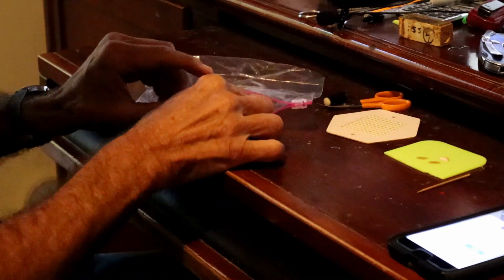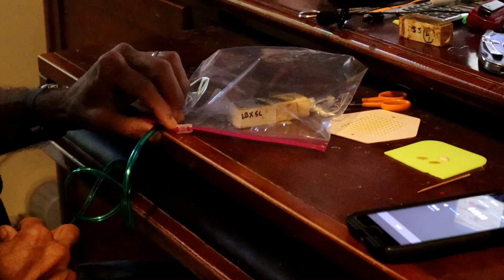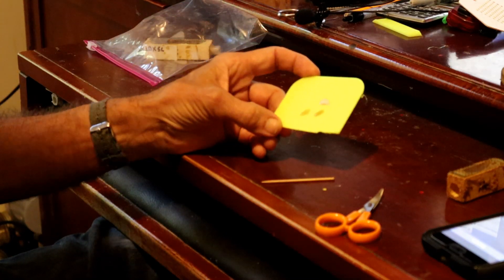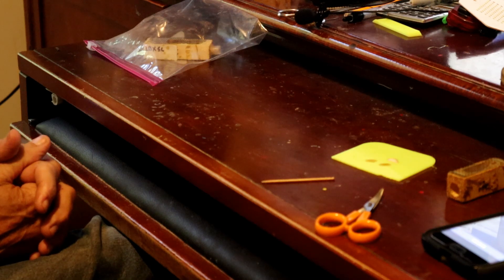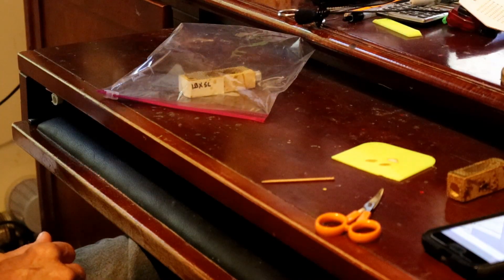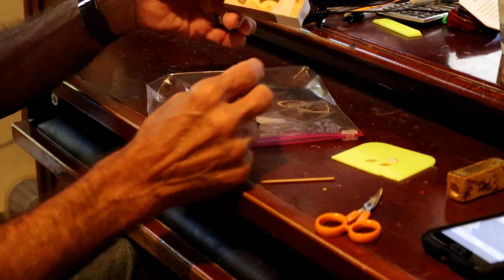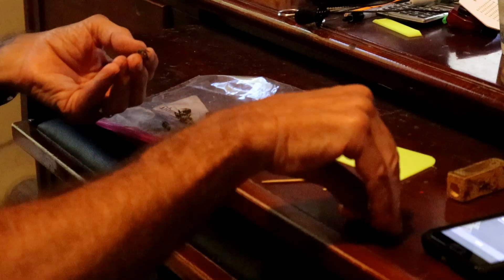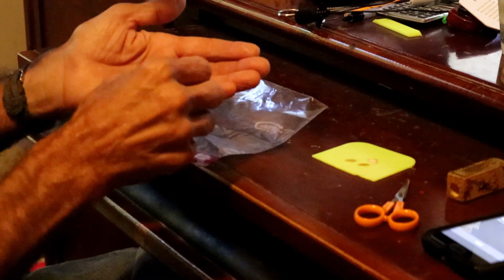How Do They Get Numbered Tags on a Queen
Showing the process of putting tags on queen.